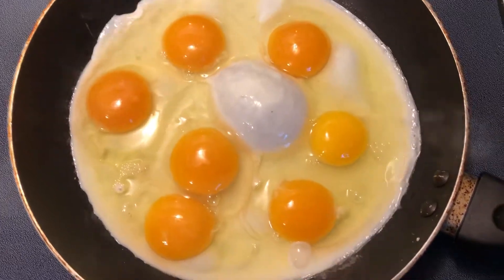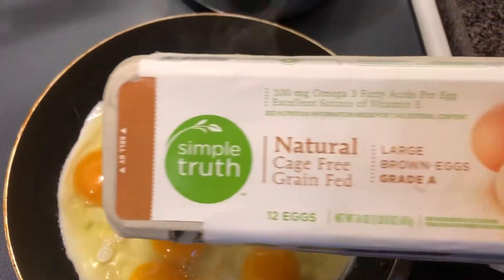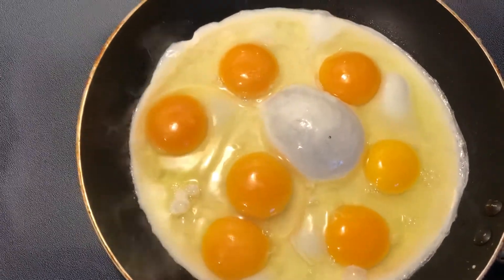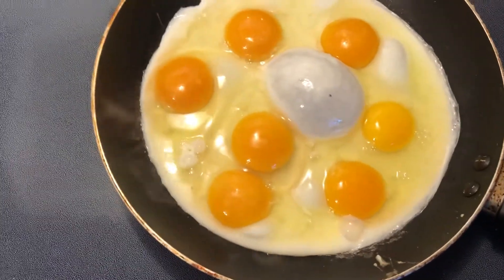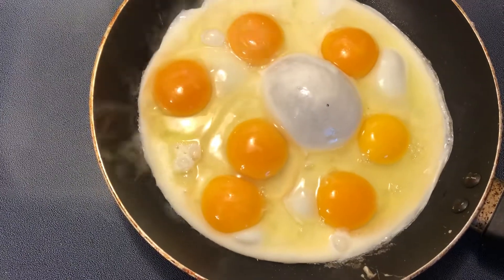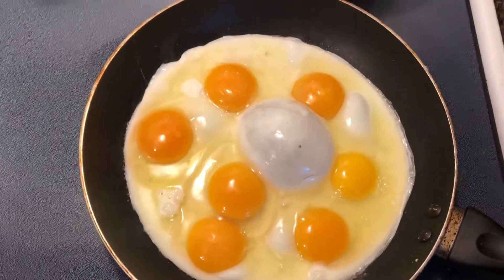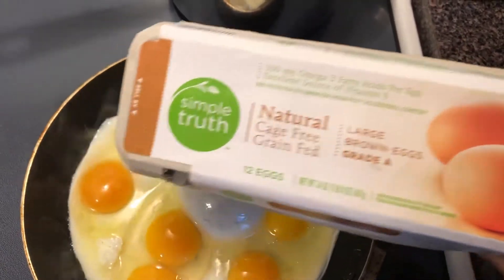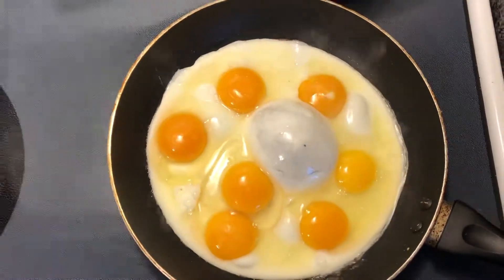Local Farm Eggs Vs Store Bought Cage Free Eggs Yolk Comparison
In this video you’ll see me frying up some eggs and you can clearly see the difference in the yolk between the farm eggs and the store-bought eggs.